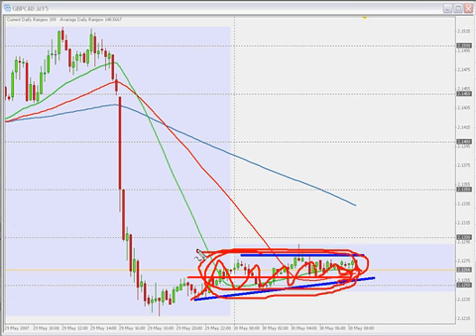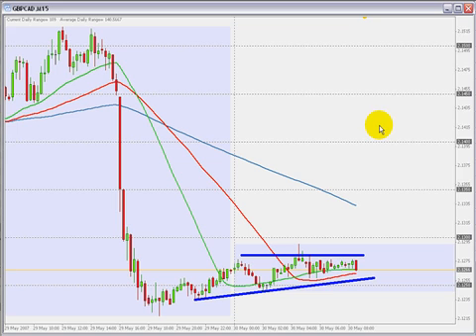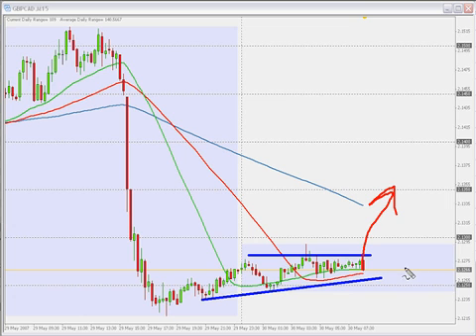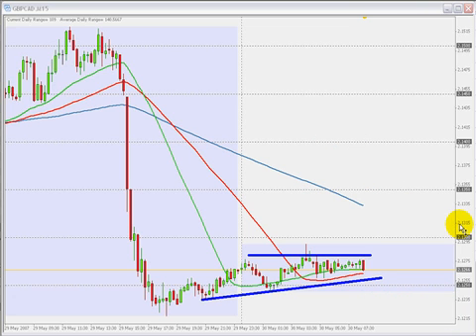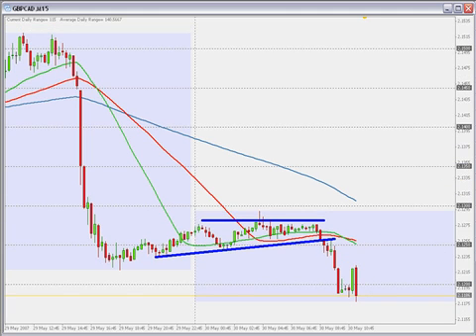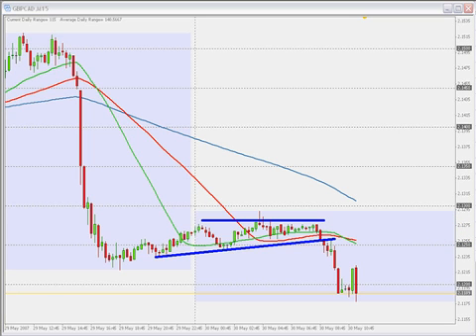TRADING FOREX - GBPCAD +55 pips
London Open Breakout type of trade on GBPCAD for +55 pips